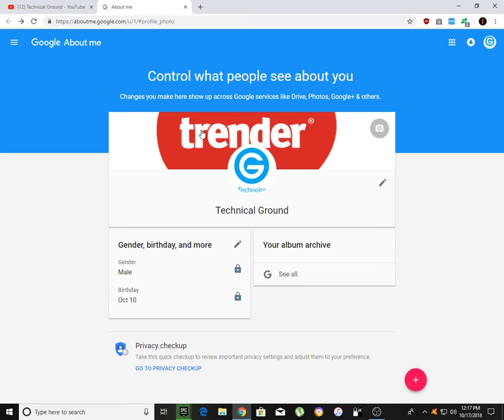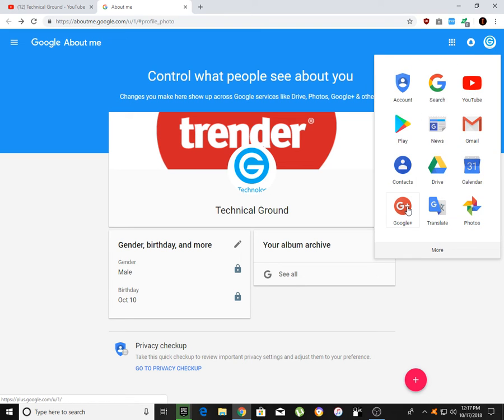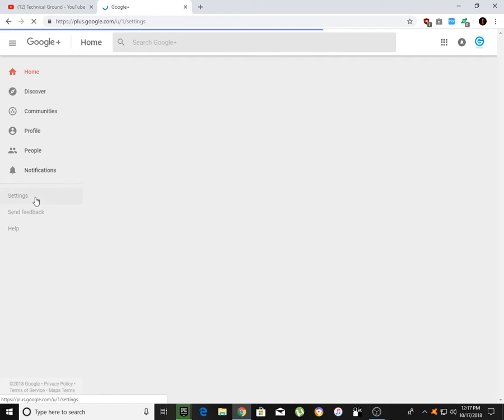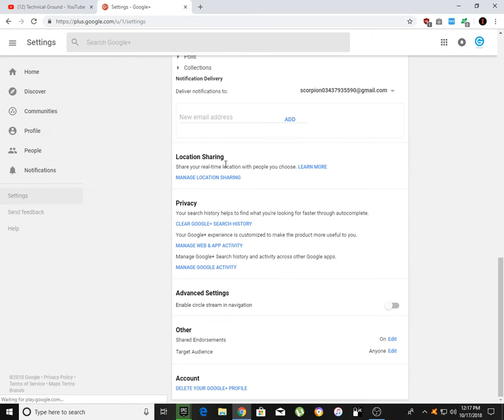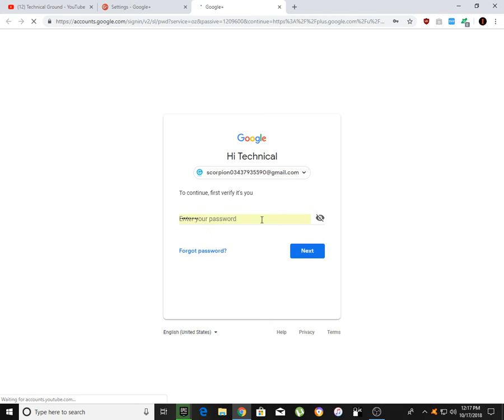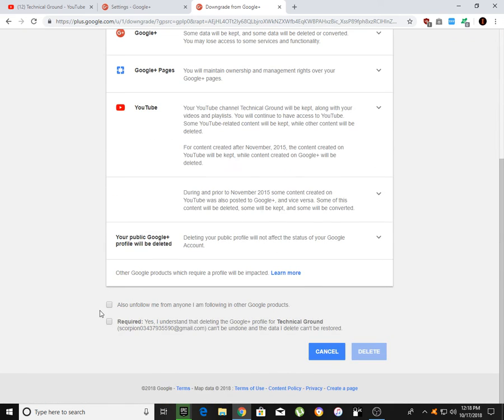How to change your channel name without waiting for 90 days(full tutorial)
Hello guys I am starting my youtube channel and In my first video I am going to show you that how could you change your channel name without waiting 90 days.